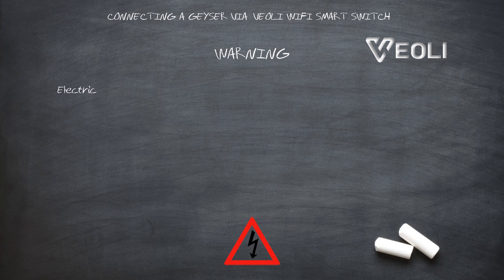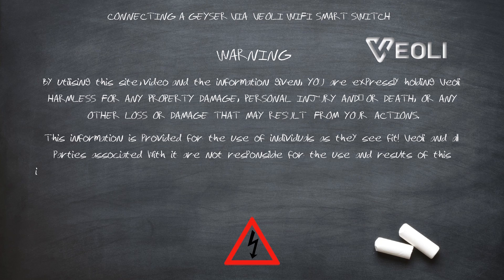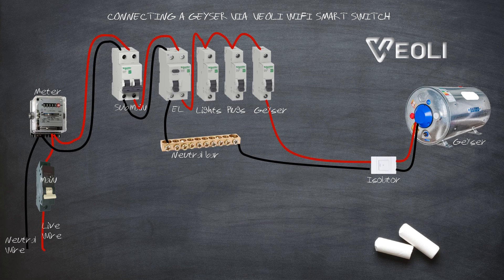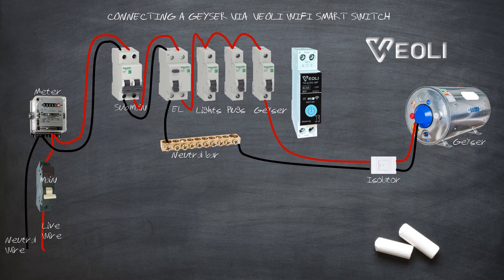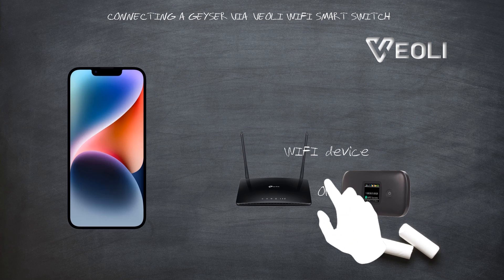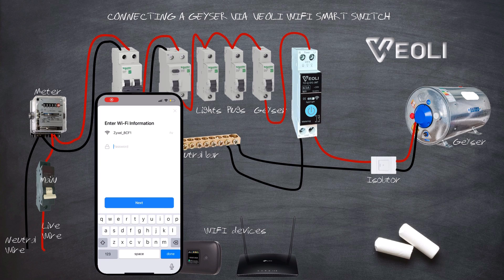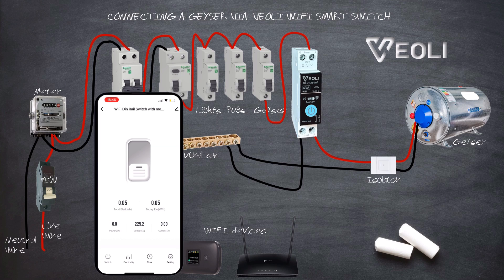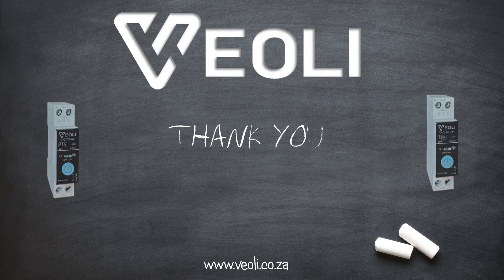Veoli | Wifi Smart timer Installation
Veoli -wifi smart switch(63A rated) with benefits to save energy, deter criminals from targeting homes and gives the user the ability to control electrical appliances (such as electric stove, geyser, pool pumps e.t.c) remotely through an app installed in their smart phones.